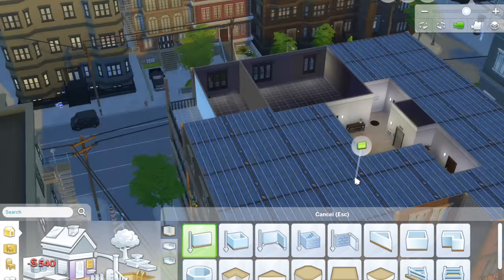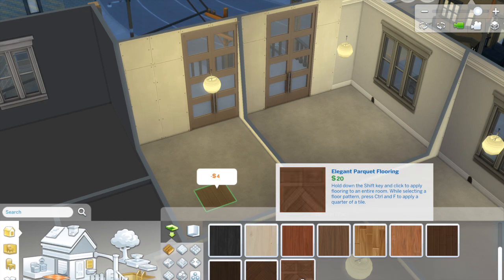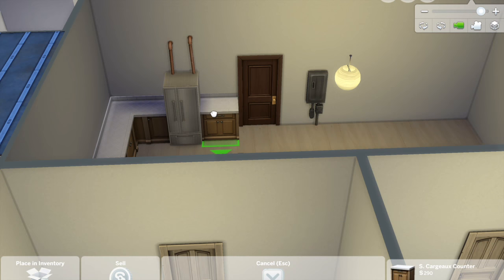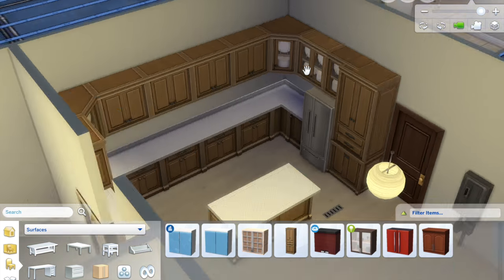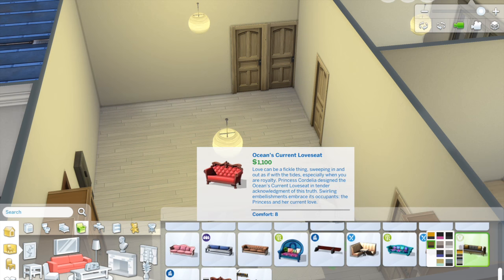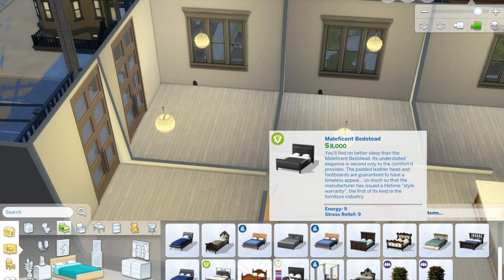Sims 4: APARTMENT RENOVATION |City Living (Traditional Wood)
Sims 4: APARTMENT RENOVATION |City Living (Traditional Wood). Build and voice over ..running on 0% sleep. Hope you guys still enjoy the build! xo's!

Origin Username: Krystinmyriexo